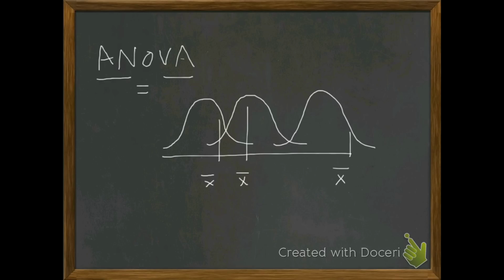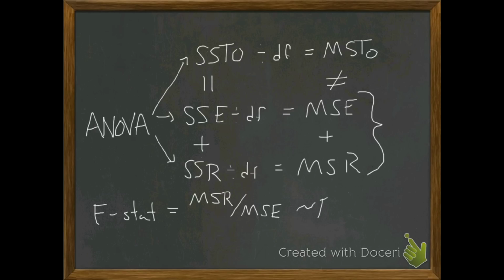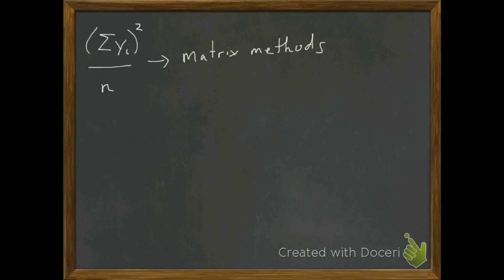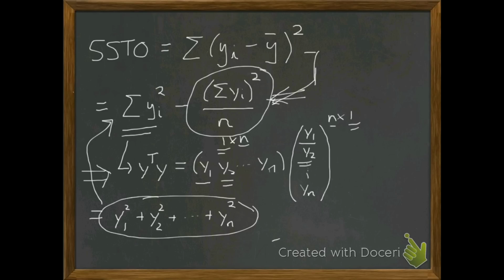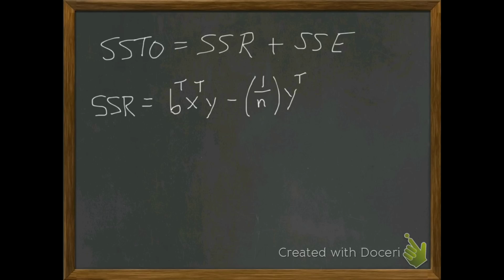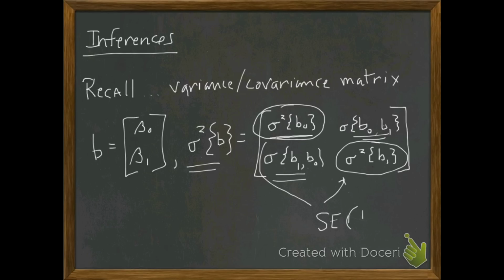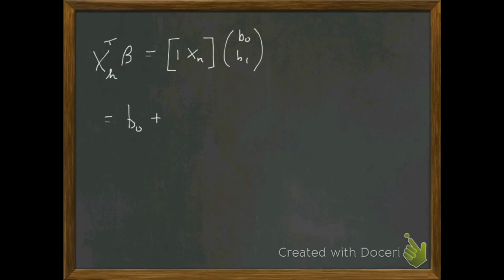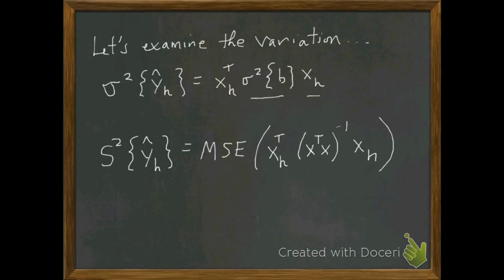Final SLR matrix methods